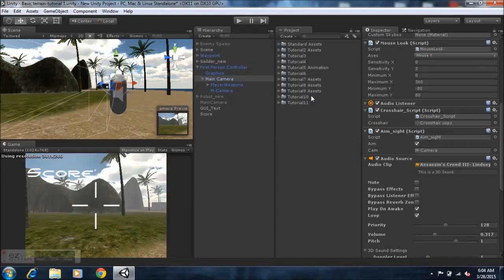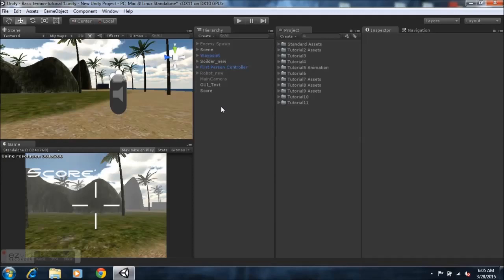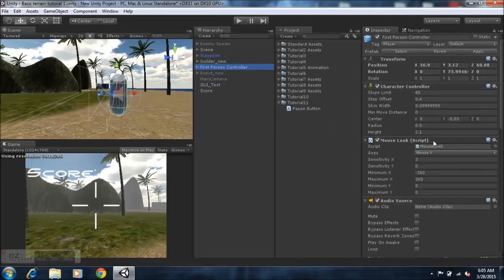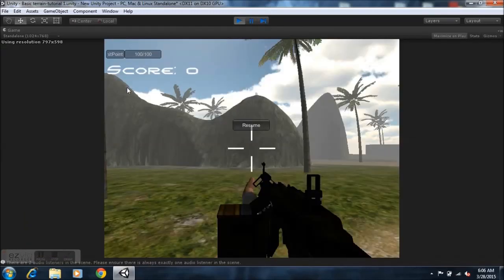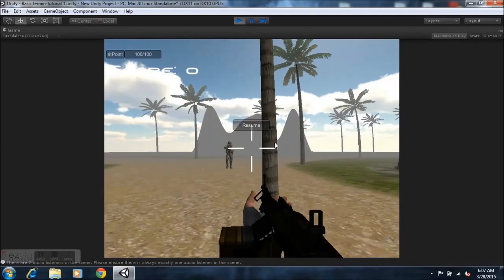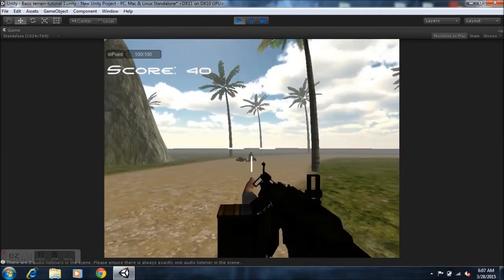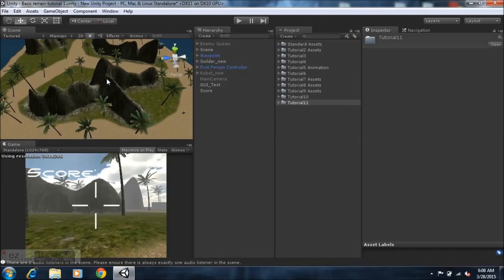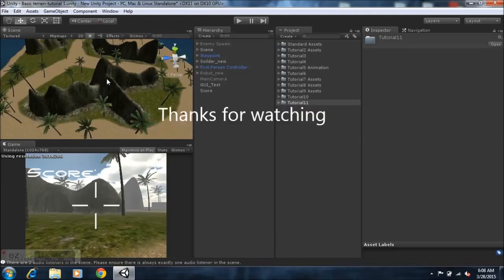Tutorial 11 - How to make a FPS game with unity- Adding a simple pause menu button